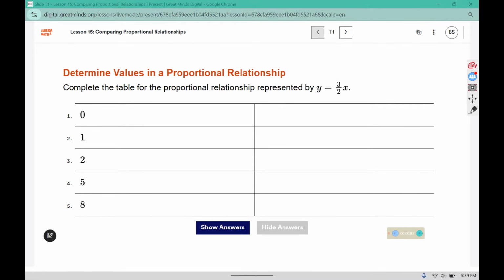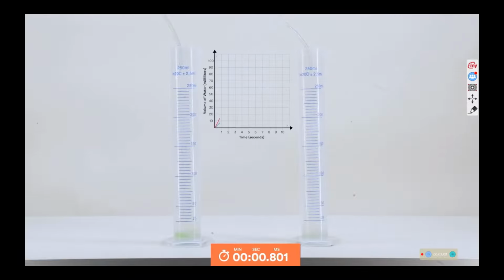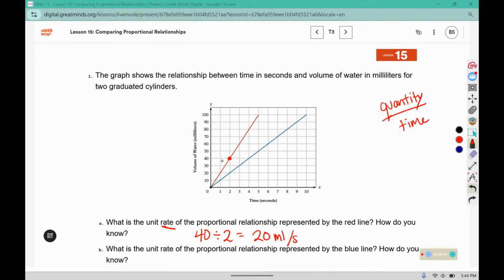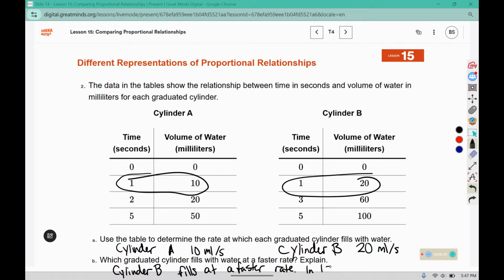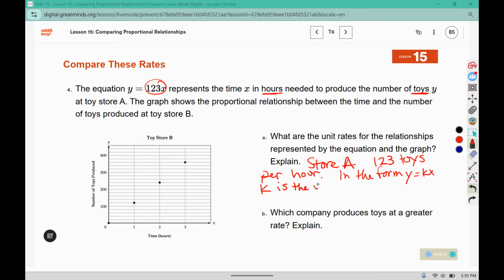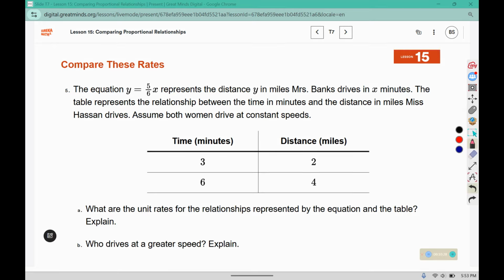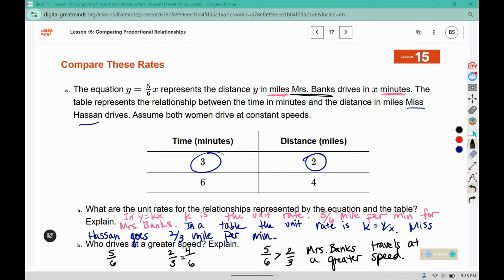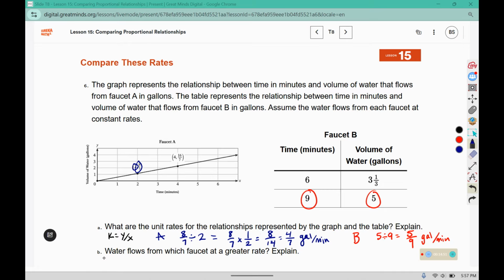8th Grade Module 4 Lesson 15 (Eureka Math Squared)